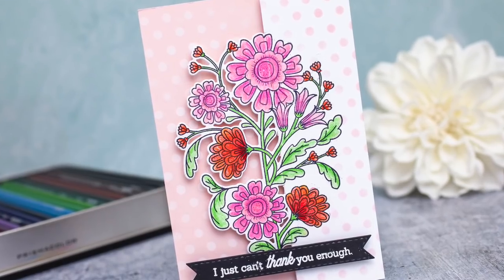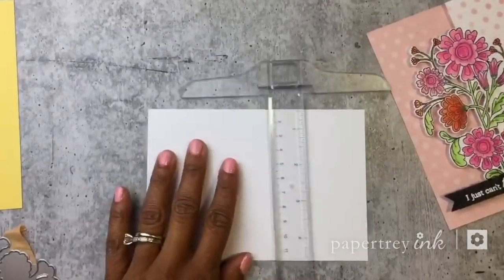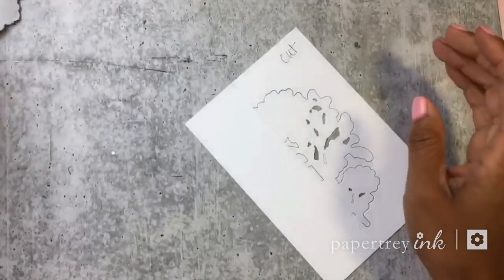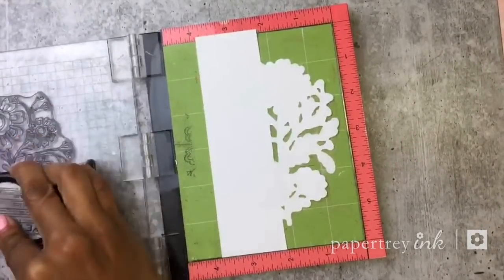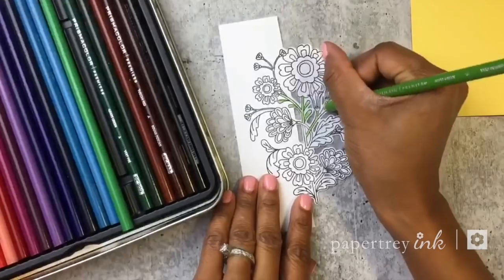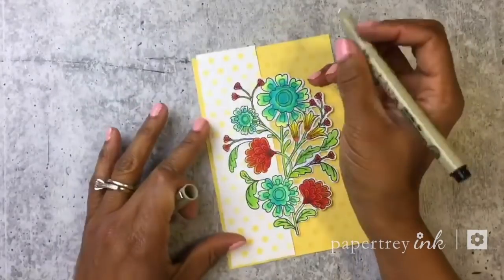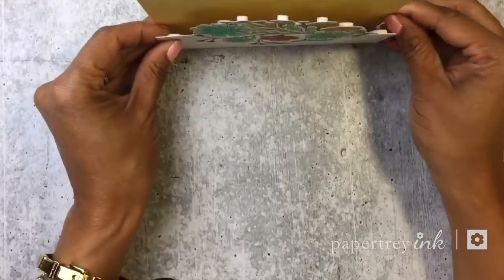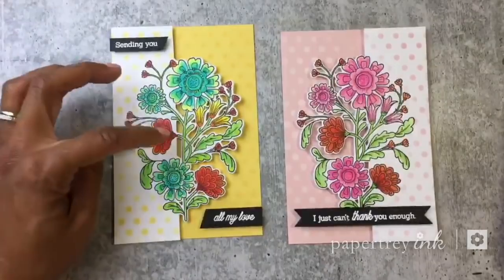Saturday Showcase: Better Together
In this video, watch Ashley's creative process designing a card with many techniques including partial die cutting, stenciling, and coloring with colored pencils.

Supplies

INK: True Black, Harvest Gold, Fresh Snow, Sweet Blush, Versamark

PAPER: Stamper's Select White, Lemon Tart, True Black, Sweet Blush

OTHER: Dots stencil, colored pencils (Prismacolor), white embossing powder (Filigree)